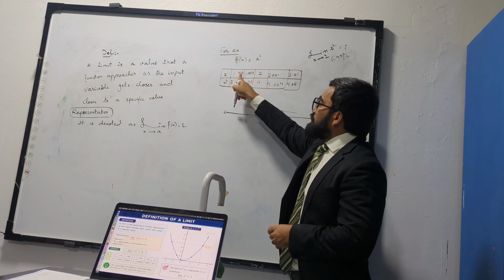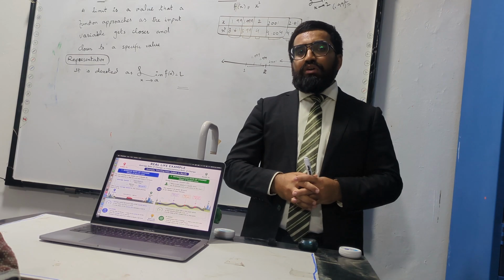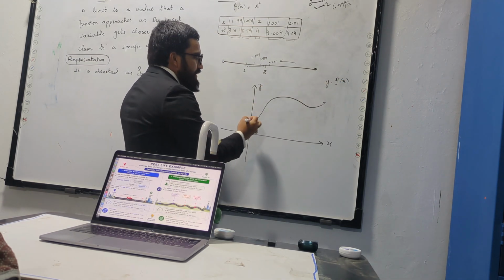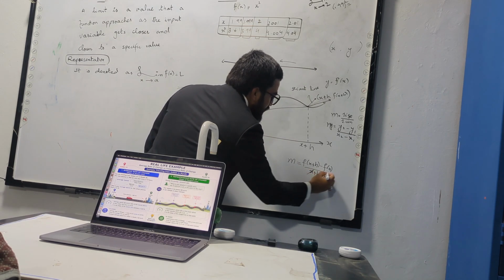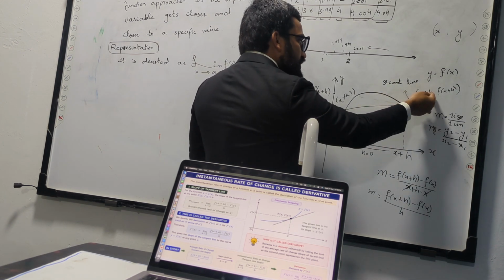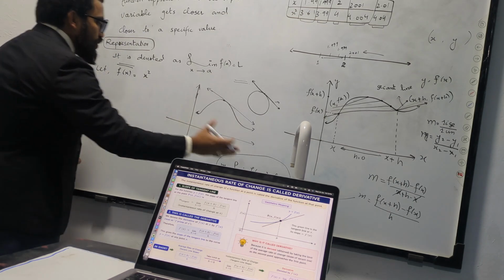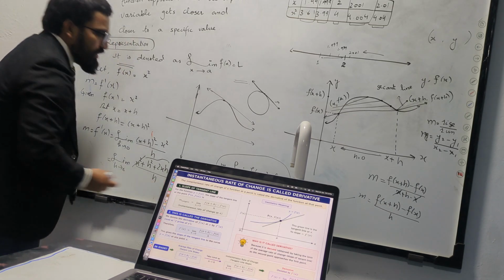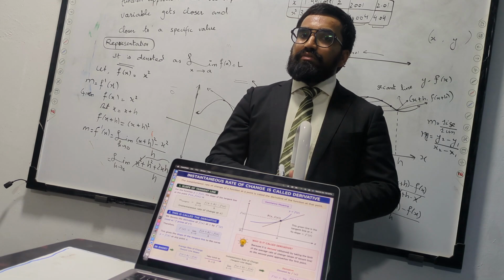Derivatives and the Geometric Concept of Limits | Calculus Lesson 21 | Easy Explanation with Example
Welcome to Lesson 21 of our Calculus series!
In this lecture, we explore Derivatives and the Geometric Concept of Limits in a simple and easy-to-understand way. You'll learn how the derivative is obtained from the concept of limits and how it represents the slope of the tangent line to a curve.
In this lesson:
✔ Geometric Concept of Limits
✔ Slope of Tangent Line
✔ First Principle of Derivatives
✔ Step-by-Step Examples
This lecture is ideal for FSc, ICS, A-Level, O-Level Additional Mathematics, and Calculus beginners.